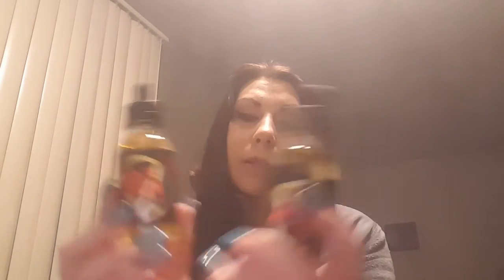Review on ADS